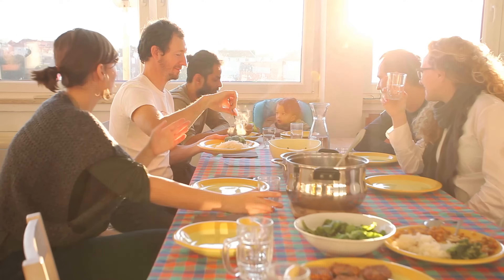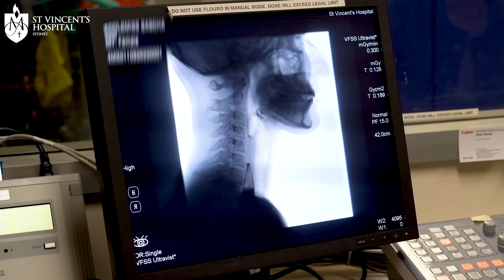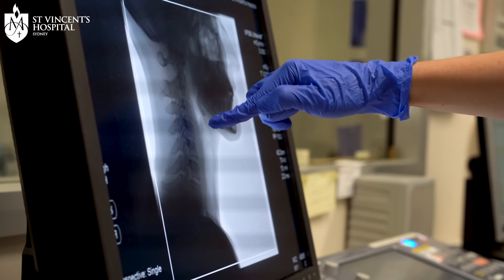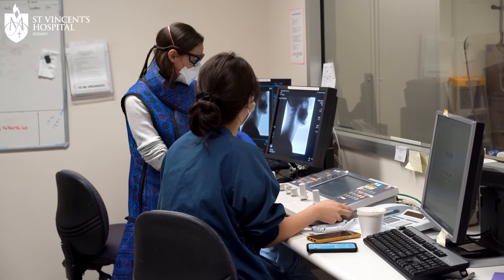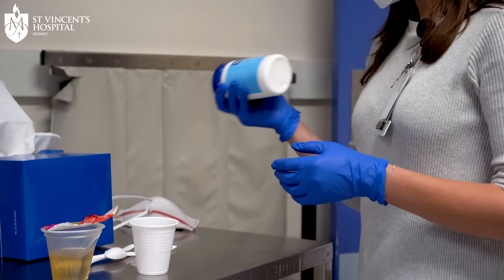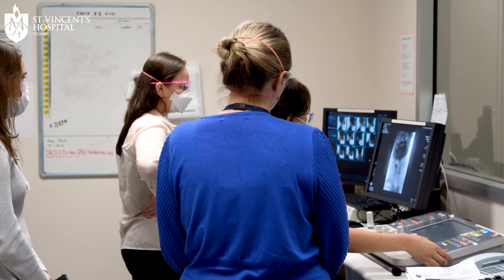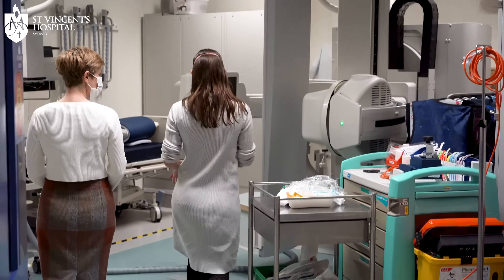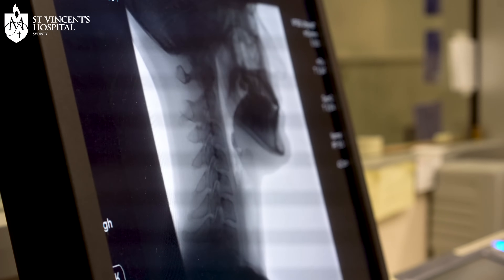Videofluoroscopic Swallowing Study (VFSS) | Danielle Marks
The videofluoroscopic swallowing study (VFSS), also known as the modified barium swallow study, is a radiographic procedure that shows Speech Pathologist's what happens in your throat and mouth when you swallow.

00:00 - Introduction
00:06 - What is Dysphagia?
00:20 - What is a Videofluoroscopy?
00:52 - How does it work?
1:19 - Why it's a gold standard treatment